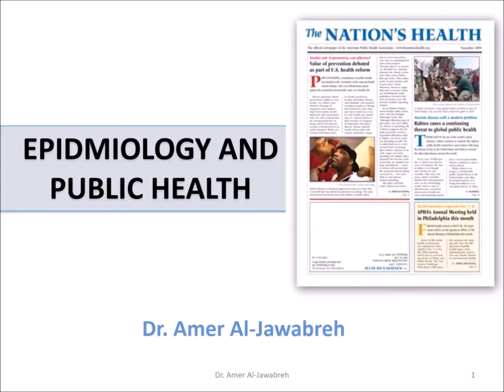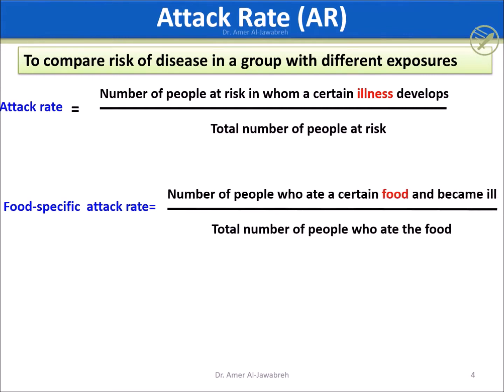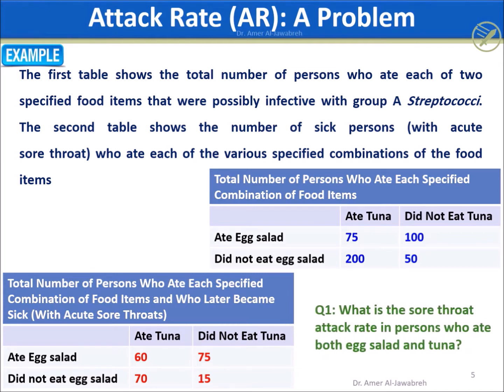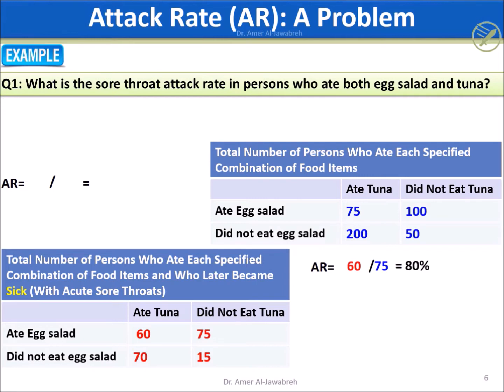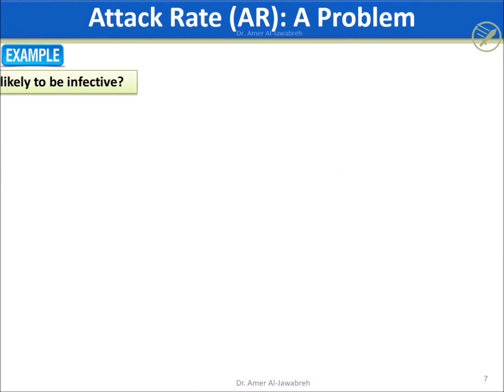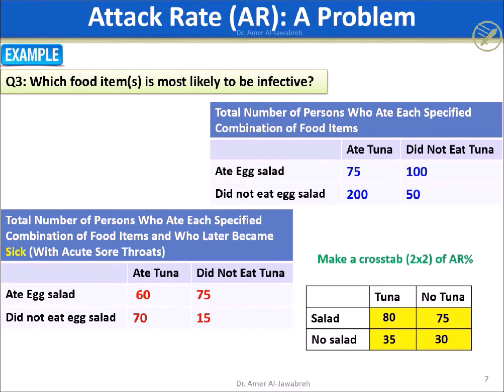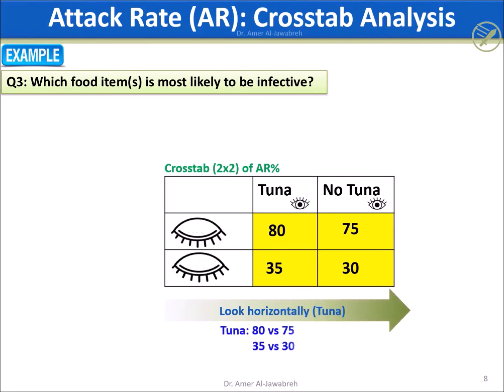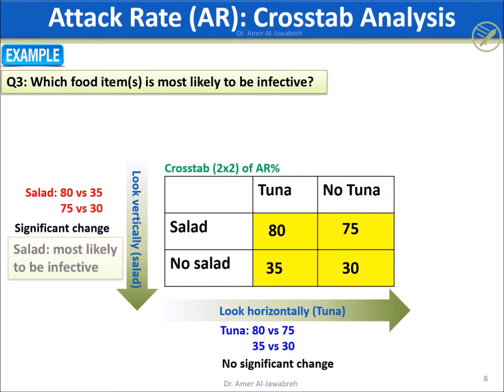Attack Rate Problem 1: Epidemiology -The Dynamics of Disease Transmission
Gordis Epidemiology 6th Edition, Chapter 2, David D Celentano, Moyses Szklo
Course: Epidemiology, Public Health